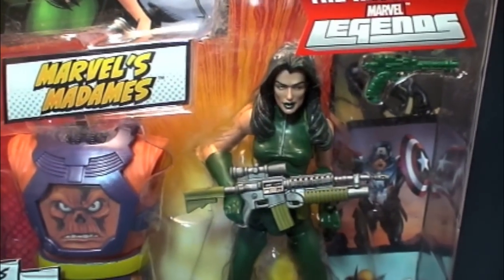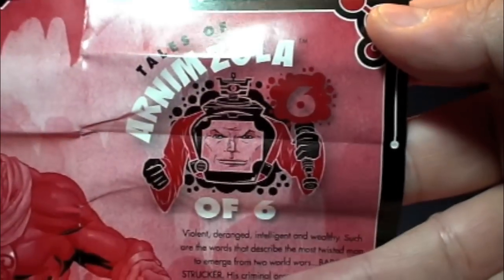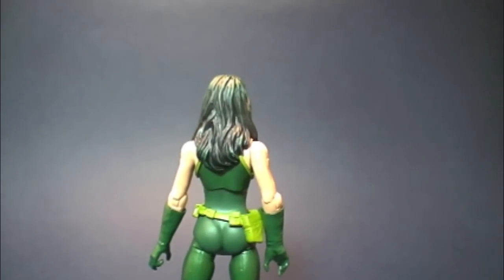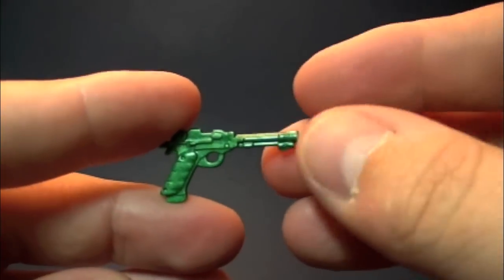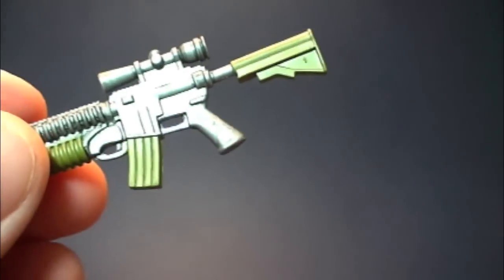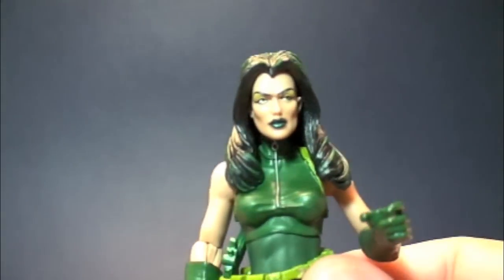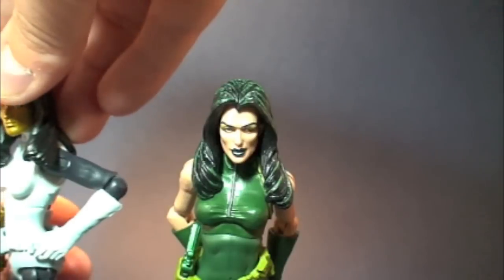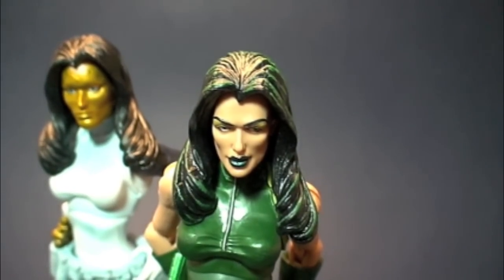Marvel Legends Madame Hydra Wave 2 Review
Marvel Legends Marvel's Madame Hydra Arnim Zola Build-A-Figure Review